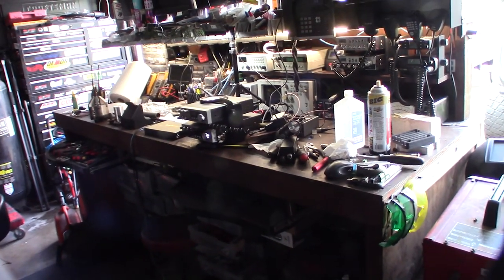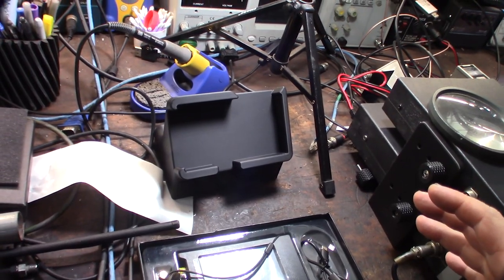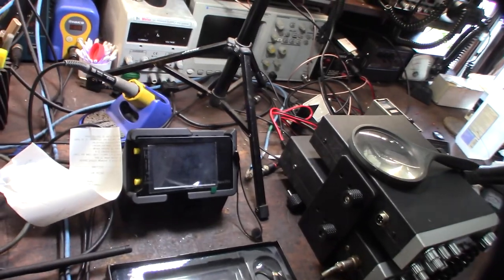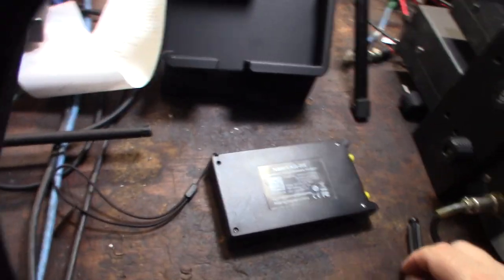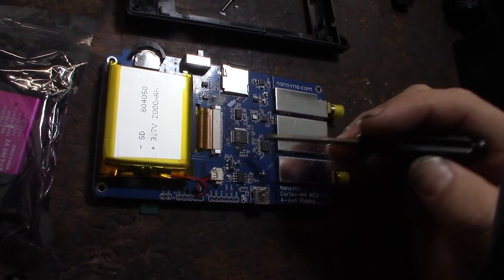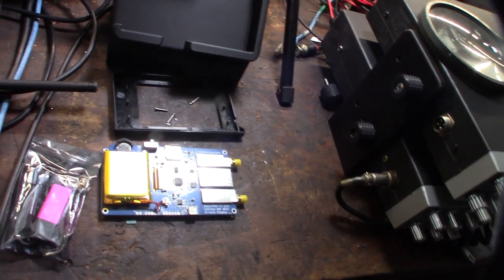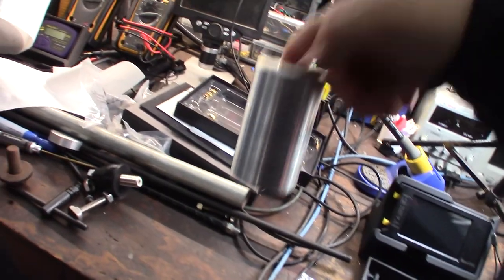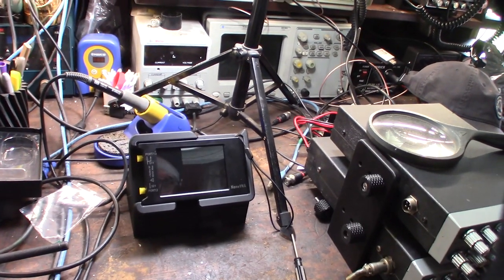NanoVNA-H4 V4.3 Vector Network Analyzer Internal hardware & Custom Desk stand Review 32bit ARM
I needed a better way to analyze my custom antennas and mounts. I found this on eBay open box for $25. Who ever invented this is a crazy genius!!! This person was able to get all this login on small 32bit ST Arm processer. I wish there was a firmware SD card firmware bootloader. Bootloaders take up more space.  I wanted a way to use this on my desk and store my leads so I created a customer desk mount and storage box.

Filament I'm Using